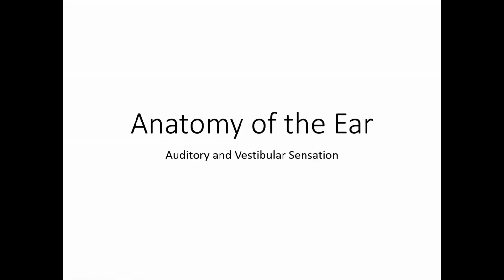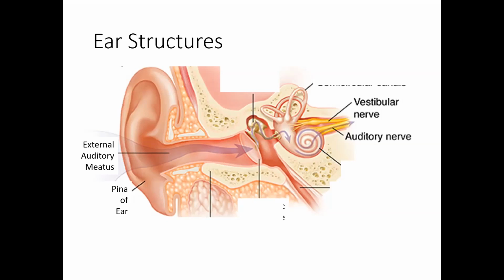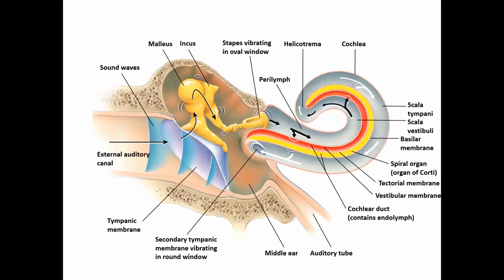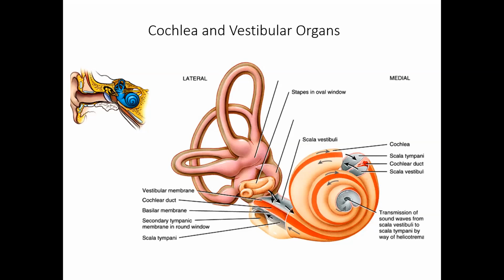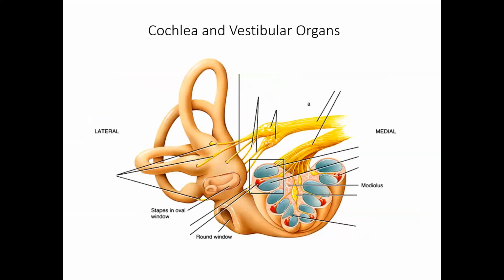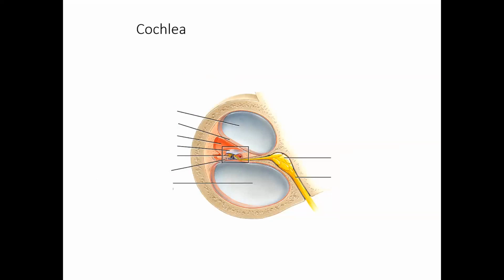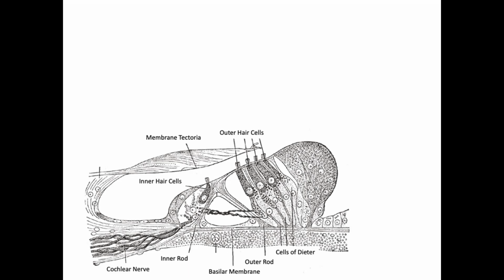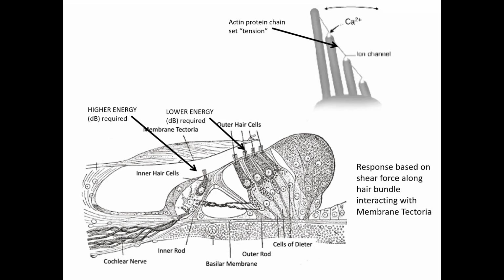Anatomy of Sensation- Hearing Part 1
First part of the lecture focusing on the anatomy and functions of the receptors in the ear responsible for sense of hearing (auditory), the cranial nerves and central nervous system regions involved with responses to sensing sounds so that the nervous system is able to function correctly to allow us to be able to hear and perceive sounds.